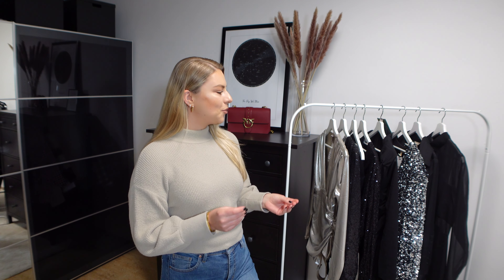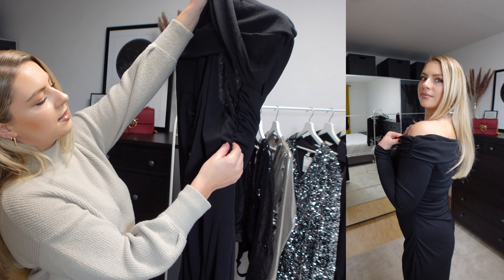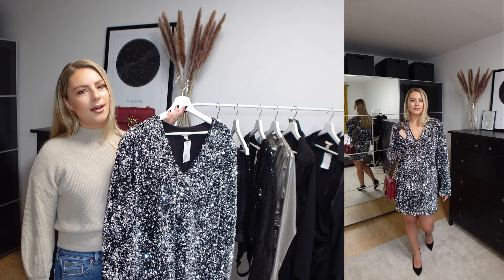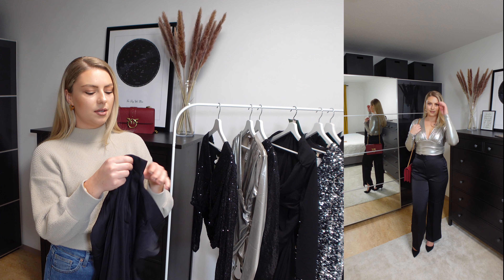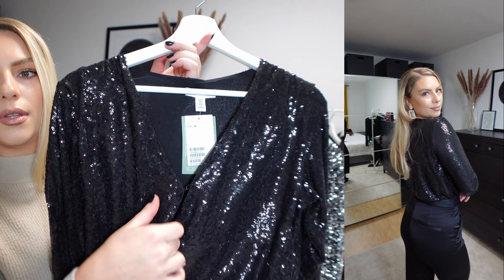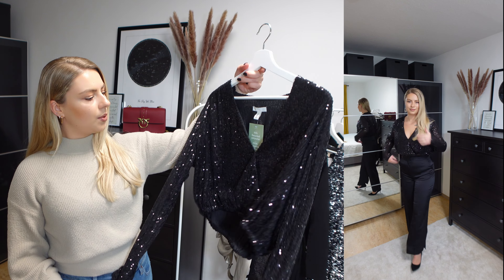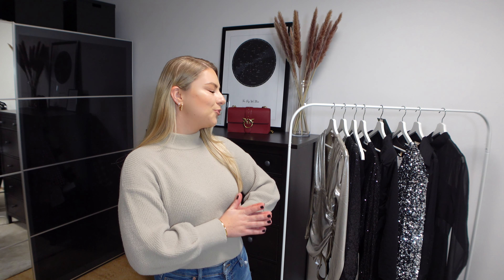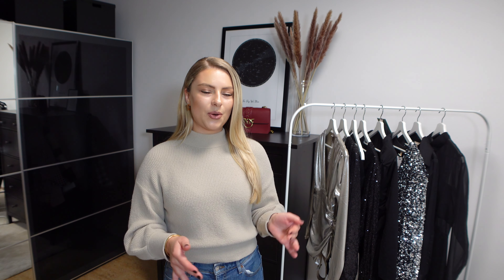H&M REALISTIC TRY ON HAUL: NIGHT OUT OUTFITS: SIZE M/L I WHICH SIZE TO GET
If you enjoy videos like these and would you like to see more, please give the thumbs up and don’t forget to subscribe and share the video with your friends and family

Wanna support my chanel?

F I N D  A L L  P R O D U C T S  B E L O W:
Shoulder-free Jumpsuit
Sequin Dress
Silver Bodysuit
Sequin Bodysuit
Sequin Top
Satin Trousers
Wrap Dress
Chiffon Dress

PINKO Purse

Equipment I am using to make my videos:
iPHONE 12 Pro Max
Sony ZV-1
Wide Angle Lens
128GB SD Card
Boya MIC
Ulanzi Mini Tripod
Battery Charger with Batteries
Camera Case
Video Light
Microphone for Voiceovers
LG UltraWide Monitor